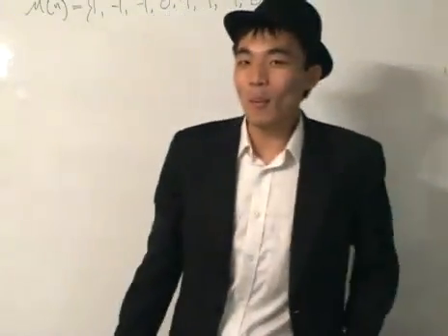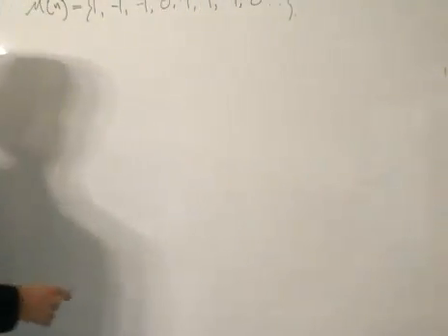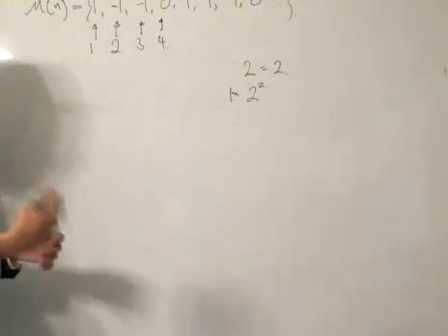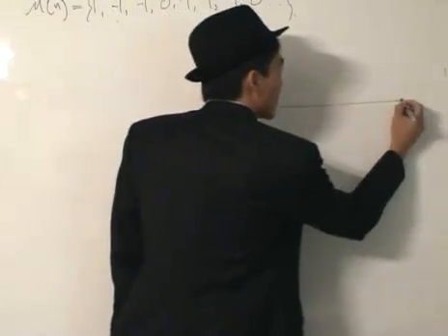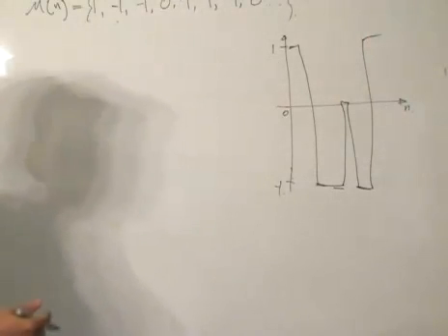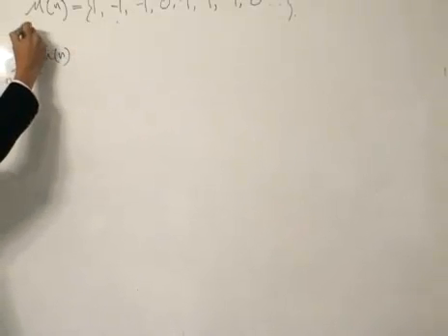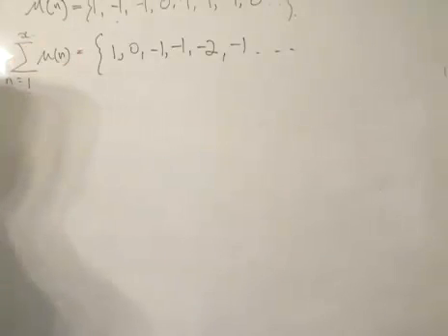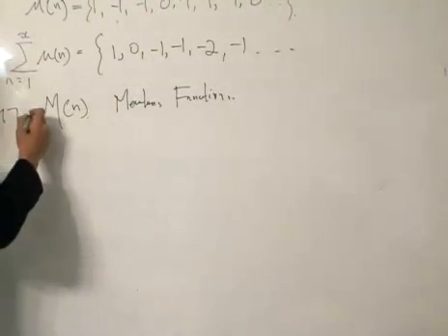Möbius Function - Merten's function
Let me introduce the cousine of the Möbius function, the Merten's function. It is defined by taking the cumulative sum of the Möbius function up to the nth term.

for more mysterious math and calculus related content.